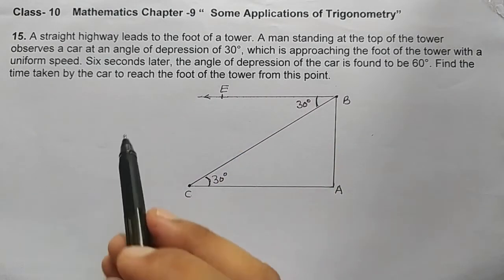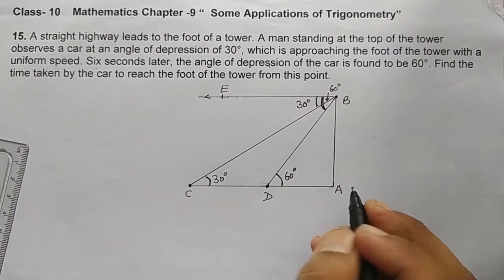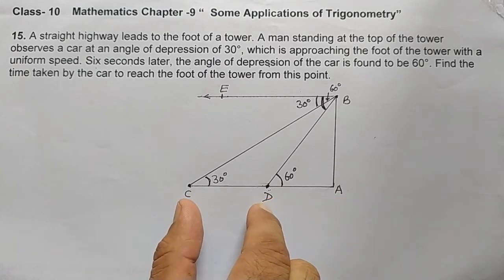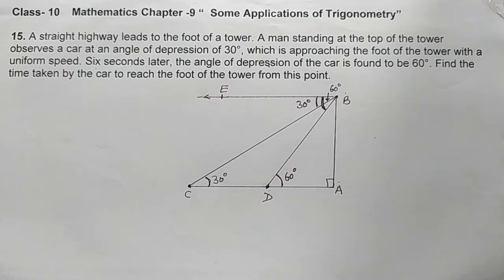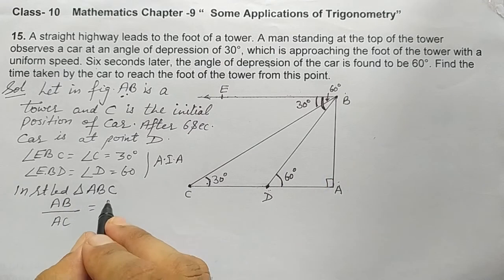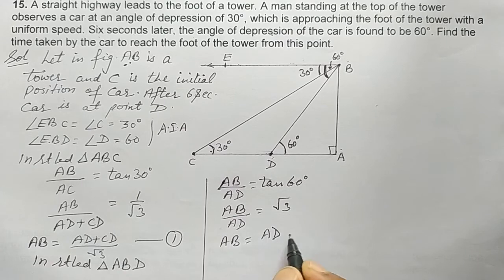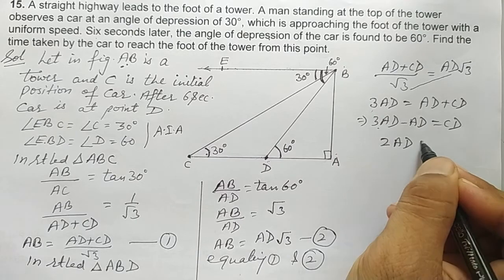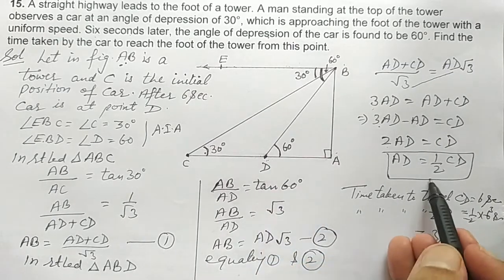A straight highway leads to the foot of the tower .A man standing at the top of the tower observes t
A straight highway leads to the foot of the tower .A man standing at the top of the tower observes the car at an angle of depression of 30degree ,which is approaching the foot of the tower with the uniform speed .six seconds later ,the angle of depression of the car found is to be 60degree.find the time taken by the car to reach the foot of the tower from this point